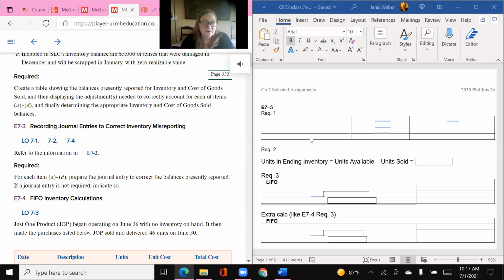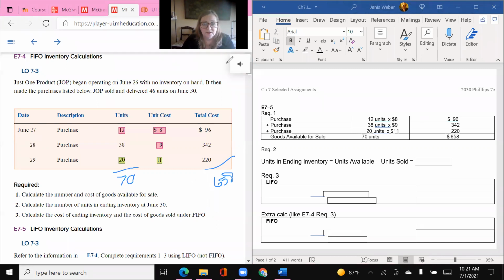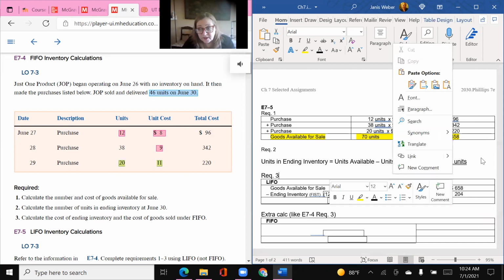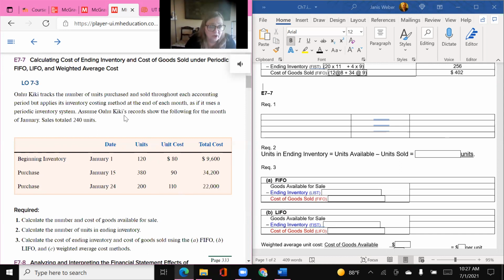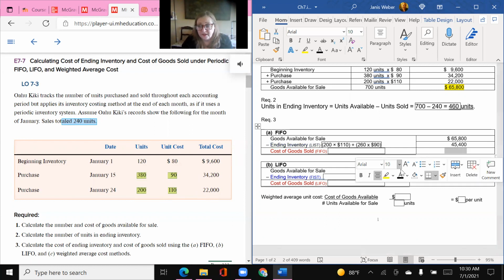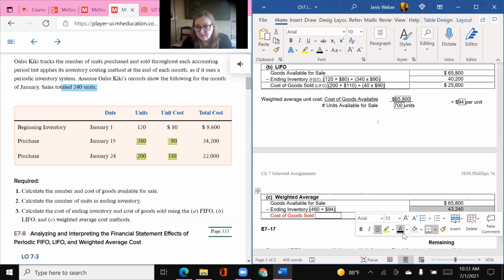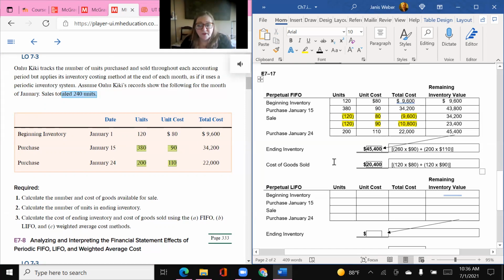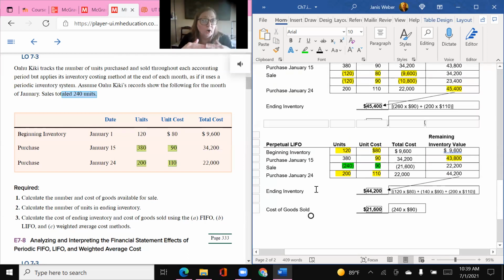Ch7 Phillips7e Demo 22min